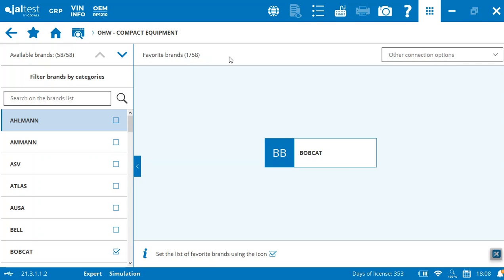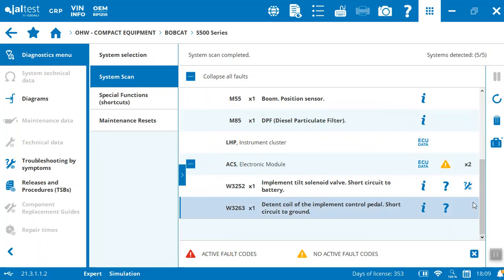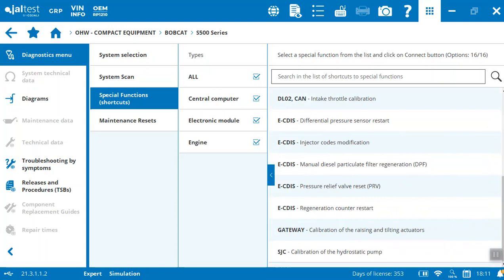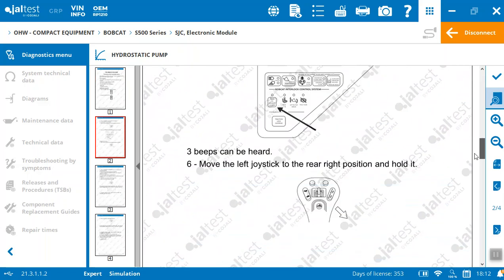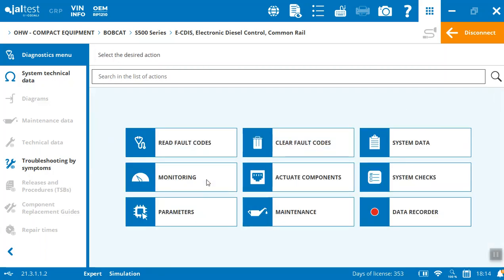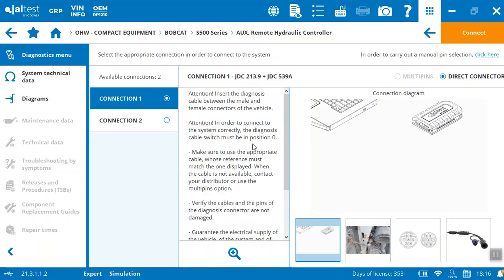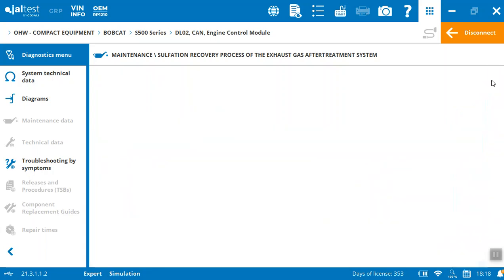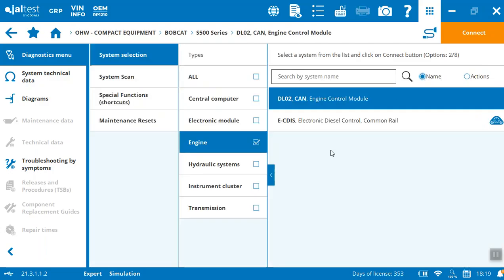Bobcat S590 diagnostics with Jaltest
See mechnician.com plug in scan and diagnose a Bobcat S590 with the jaltest diagnostic tool